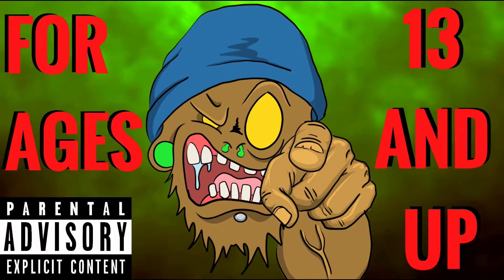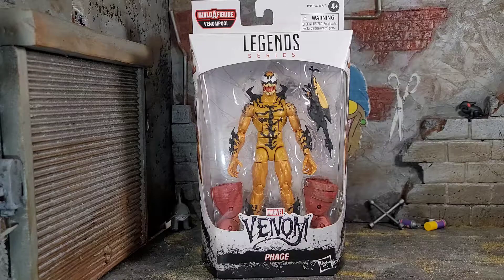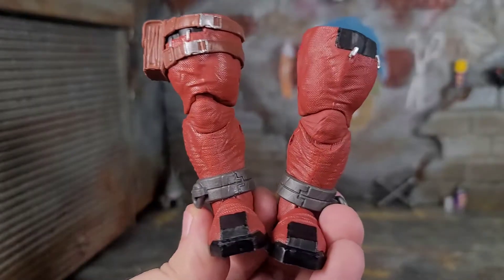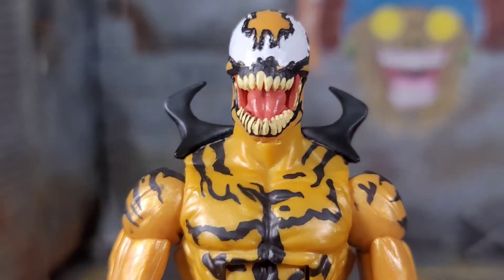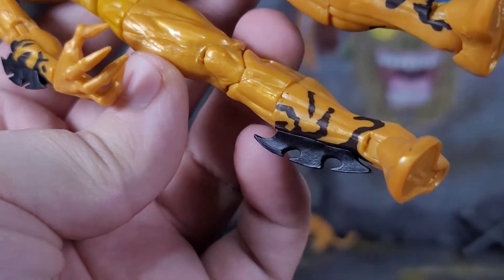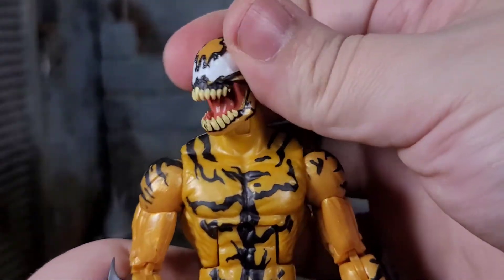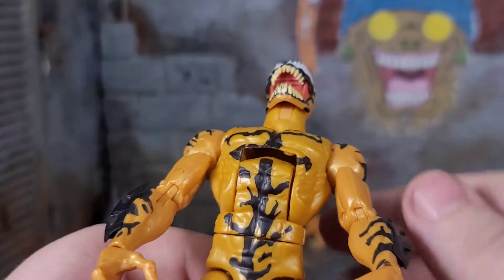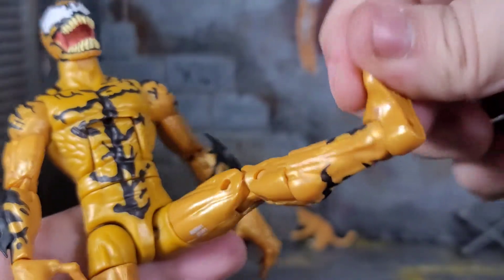Marvel Legends Phage Venompool BAF Wave Unboxing and Review